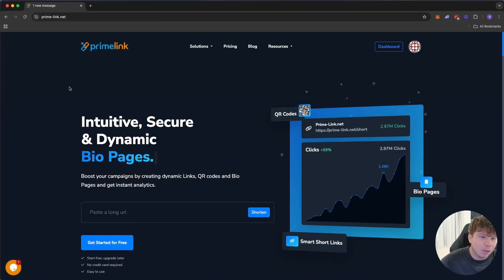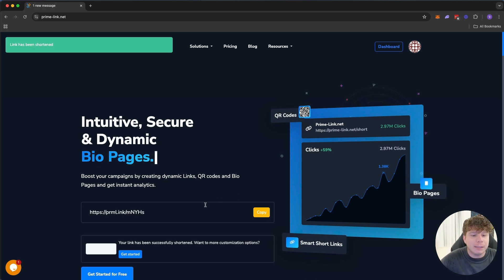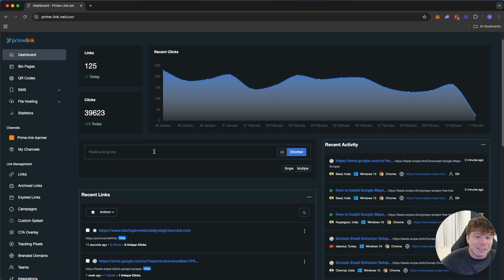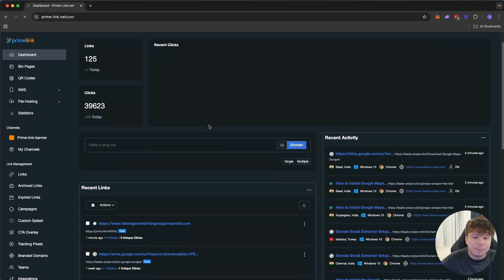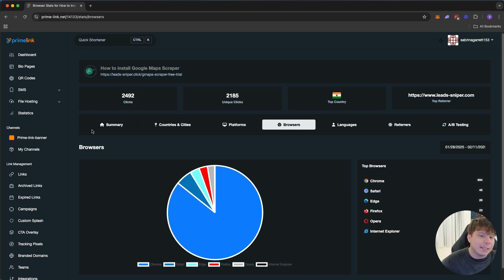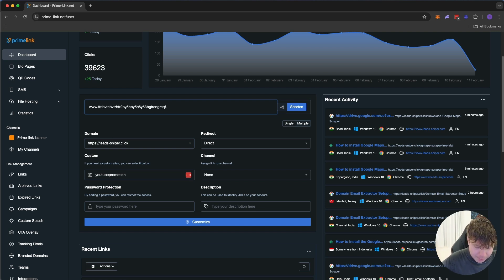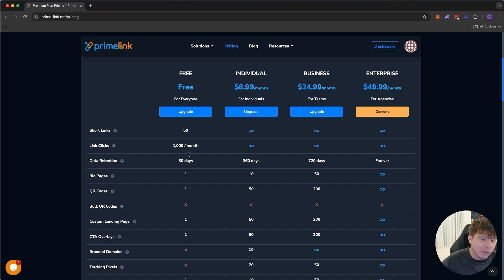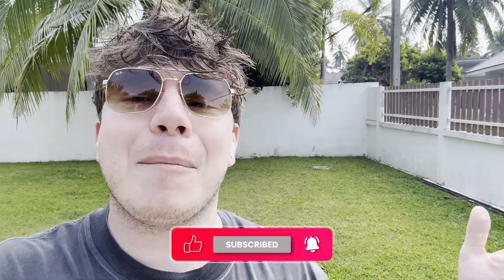Prime-Link Review: Why You Need This Link Shortener Tool? 👌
Looking for the best link shortener tool to elevate your business? Prime-Link is more than just a URL shortener—it's a complete analytics powerhouse. Unlike basic tools like Bitly or Linktree, Prime-Link provides detailed insights on every click, showing you where your traffic comes from, what devices people use, and even their locations.

With Prime-Link, you can create short links that are fully customizable and trackable. Whether you're posting on Facebook, Reddit, or running ad campaigns, this link shortener tool helps you optimize your marketing strategy. Plus, it comes with built-in QR code generation, making it even more versatile for businesses.

The best part? You can start for free with up to 50 short links or upgrade for unlimited clicks at unbeatable pricing.